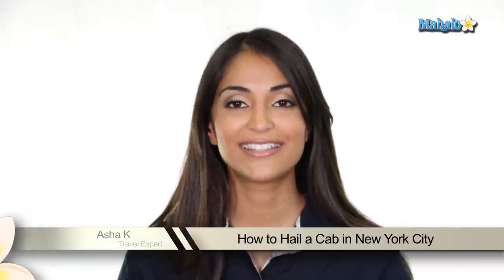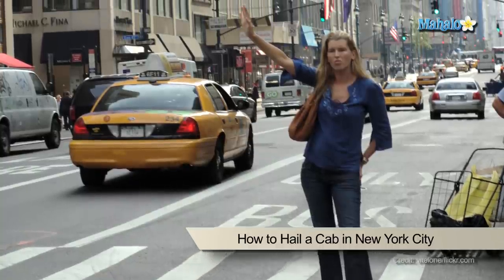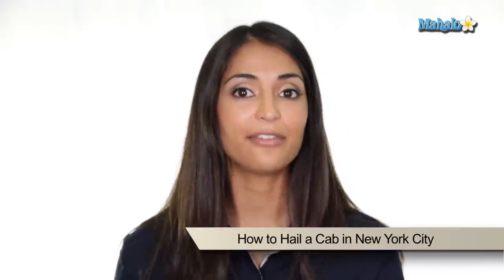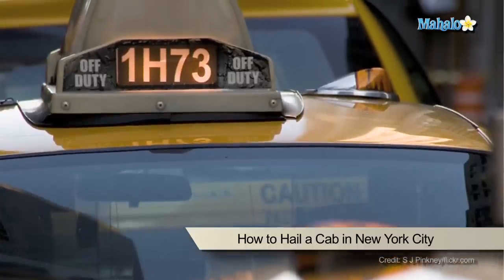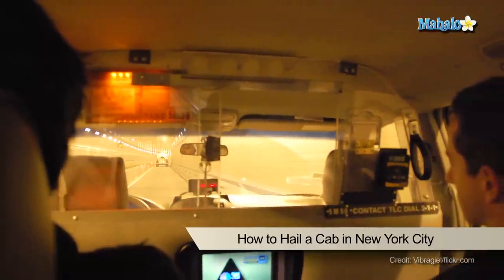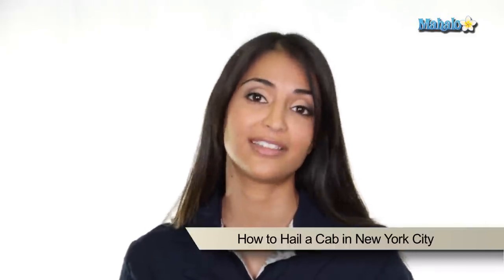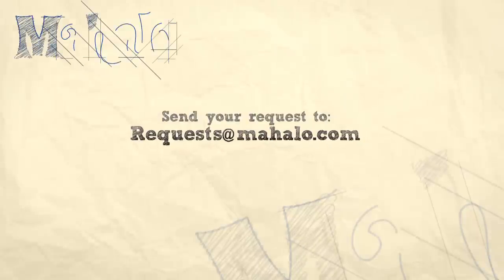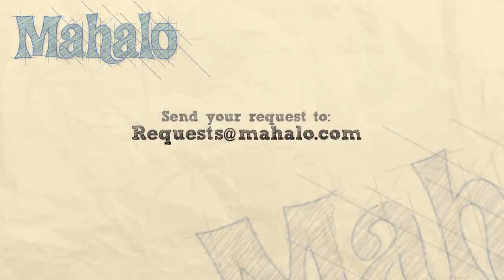How to Hail a Taxicab in New York City, New York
For those who have never made a trip to the Big Apple, hailing a cab may seem like a daunting task. Luckily, Asha K. is here with a list of the basics to help visitors get a taxi in New York City, New York.